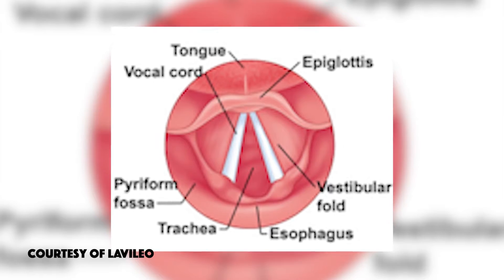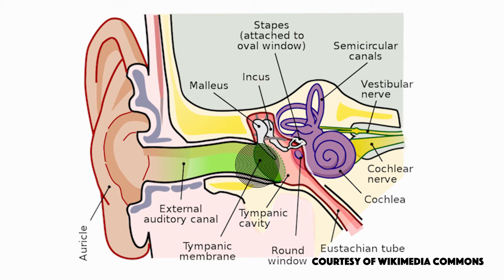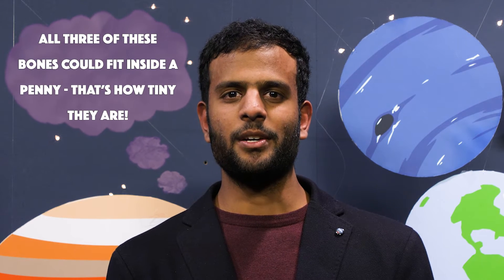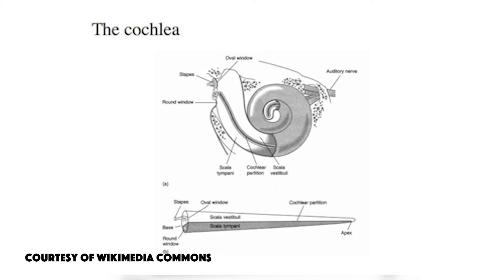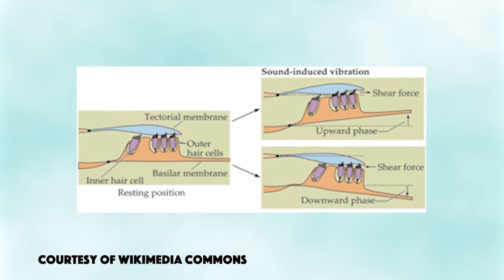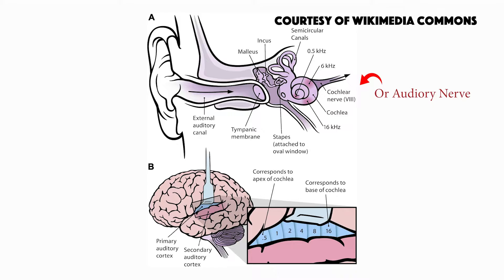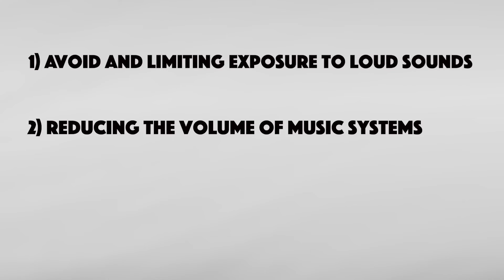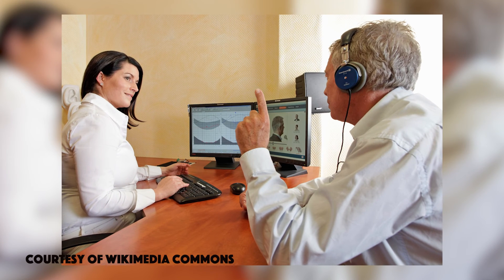The Science of Hearing | 300 Seconds of Science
For this episode of 300 Seconds of Science, Ram introduces us to the Science of Hearing! Perceiving the sense of sound, the structure of the voice box, and how the human ear works!